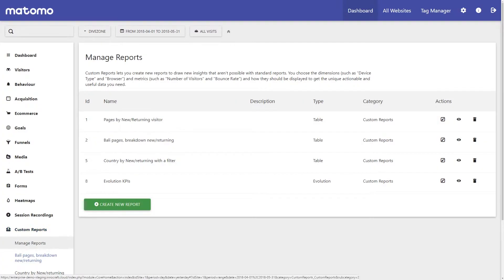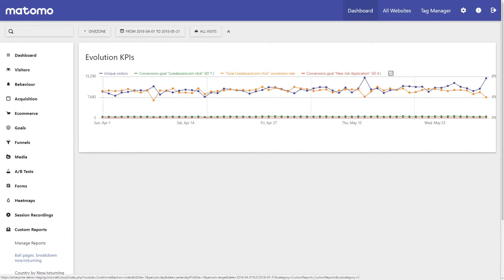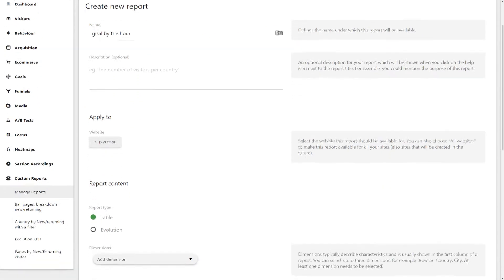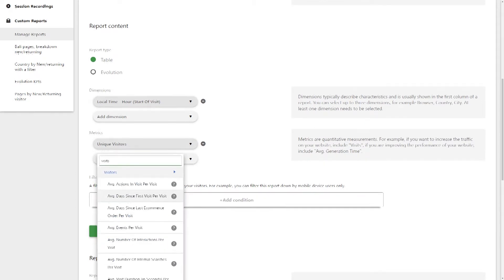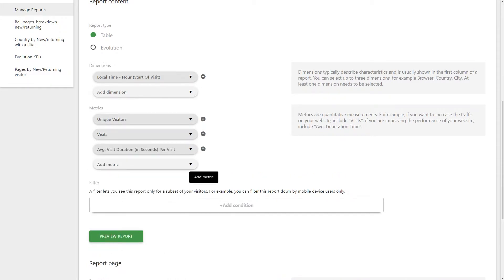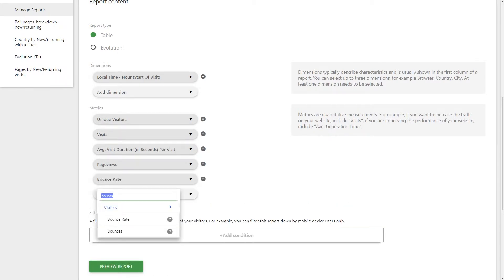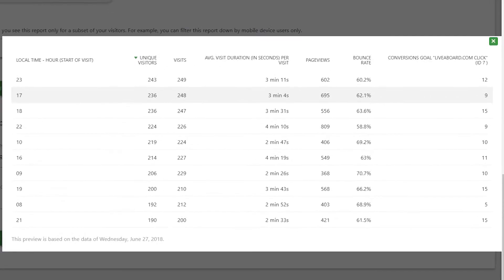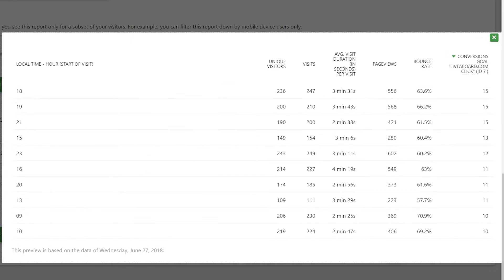Matomo Analytics - Custom Reports feature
TRANSCRIPT: At Matomo, we understand that all businesses have different goals and needs. It is therefore important to get the insights you need in order to achieve your business goals. While Matomo comes with a great set of standard reports, you can sometimes not get all the information you need.

This is where the Custom Reporting feature is great! You can choose from over 200 different dimensions and metrics to get the insights you need in just seconds.

Say you want to know what time of the day is most popular for conversions on your website. Under Dimensions, select ‘Local Time by the Hour’. And under Metrics choose what you want to know about your visitors behaviour. So let’s choose Visits; Average Visit Duration; Pageviews; Bounce Rate; and select the specific goal you are look to get insights from.

Just like that, you will see a table appear with every hour of the day in the first column and then all the metrics you have selected to measure against them. If this is a report you will use on a regular basis; you can set this up to view the information whenever you want; or you can receive it by email and send it to anyone else you want to share this with.

Analysing a custom metric, like which hour of the day gives you higher conversions, has so many benefits; including which time of the day is best to schedule your pay-per-click advertising, what time of the day should you send out your newsletter or post on social media knowing that your visitors are more likely to convert at different times.

With Custom reporting you can open up a whole new world of insights. You can literally dive deeper into any metrics you find valuable for Visitor behaviour; content behaviour; search engine keywords reporting; your custom campaigns; eCommerce, Times of Day; Devices.